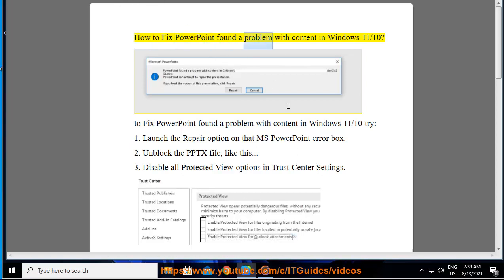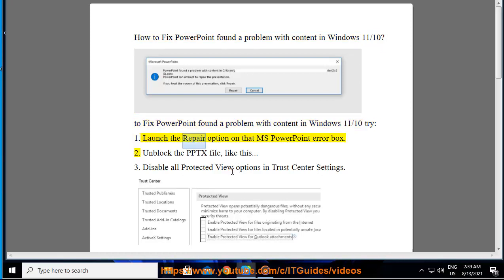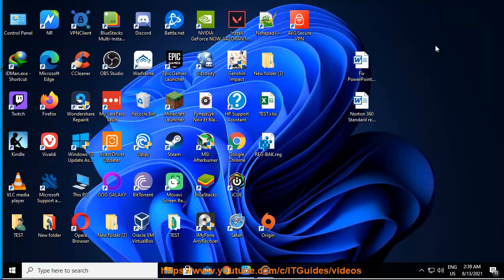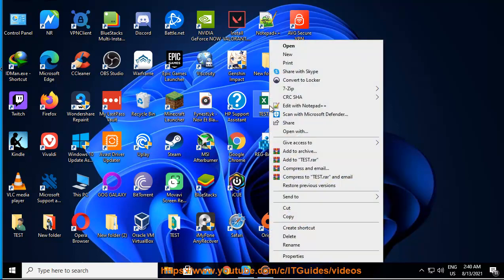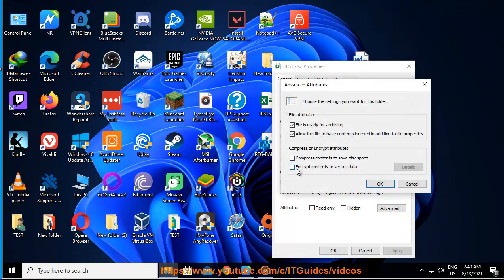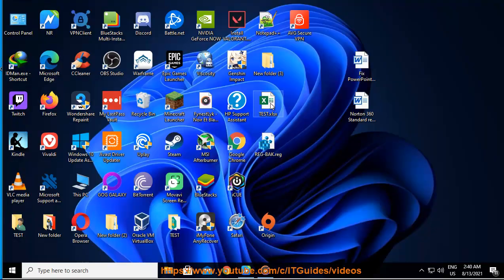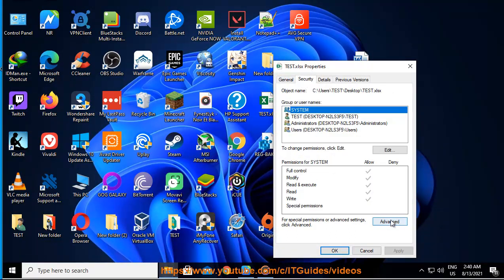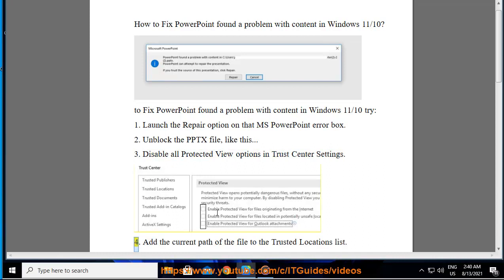Fix PowerPoint found a problem with content in Windows 11/10